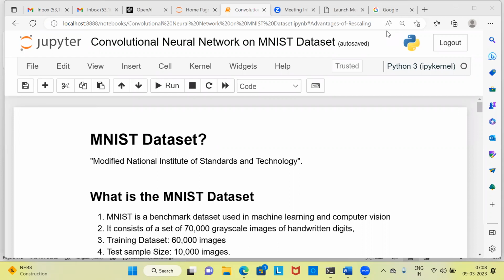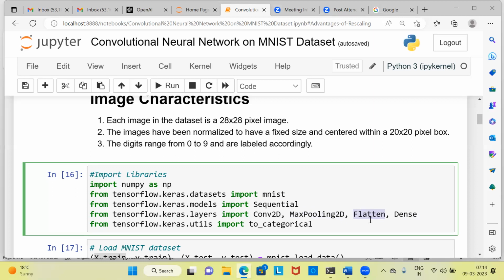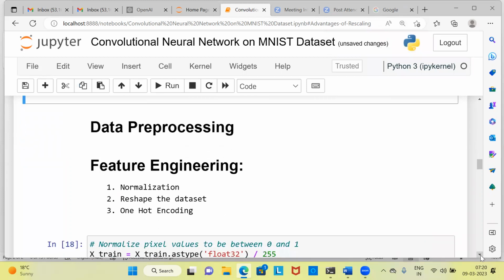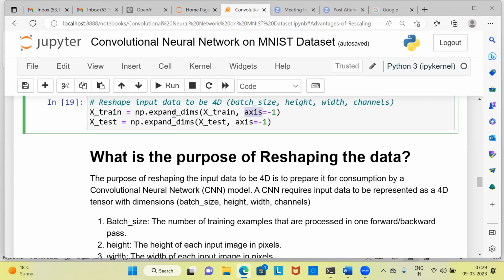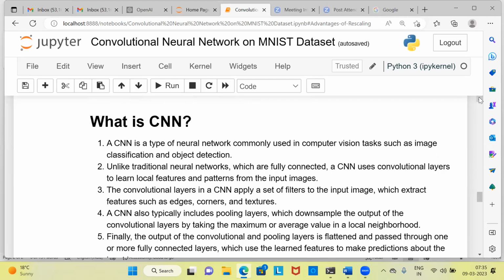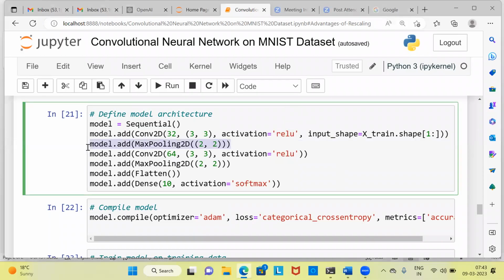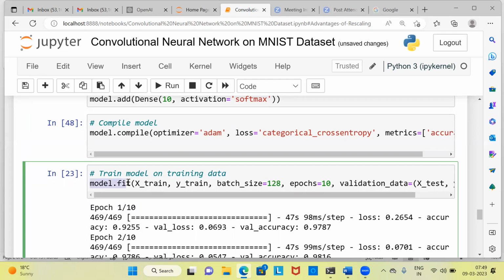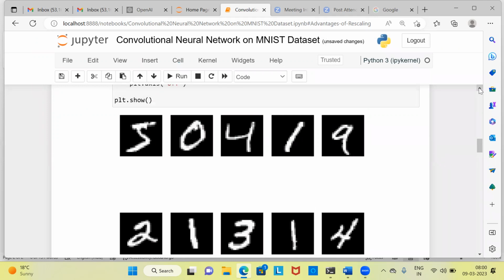Predicting Handwritten Images using a AI Model | Convolutional Neural Network Model on MNIST data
In this video we build a CNN model. Lets understand the CNN model in greater detail
1. Data Preprocessing:
The MNIST dataset contains 60,000 training images and 10,000 testing images of handwritten digits. Before building the CNN model, we need to preprocess the data. This includes normalizing the pixel values between 0 and 1, and splitting the training data into a validation set.

2.Model Architecture:
The architecture of the CNN model consists of multiple convolutional layers, pooling layers, and fully connected layers. The convolutional layers apply a set of filters to the input images, extracting features such as edges and shapes. The pooling layers reduce the dimensionality of the output feature maps, making the model more computationally efficient. The fully connected layers use the extracted features to make the final predictions.

3. Convolutional Layers:
The first layers of the model are convolutional layers. Each convolutional layer applies a set of filters to the input image, producing a set of feature maps. The number of filters in each layer is a hyperparameter that needs to be tuned. The size of the filters is also a hyperparameter, typically ranging from 3x3 to 7x7. The output of the convolutional layers is passed through a rectified linear unit (ReLU) activation function to introduce non-linearity.

4. Pooling Layers:
After each convolutional layer, a pooling layer is added to reduce the dimensionality of the output feature maps. The most common type of pooling layer is the max-pooling layer, which selects the maximum value from each pool of values in the feature map. The size of the pooling window is a hyperparameter that needs to be tuned.

5. Fully Connected Layers:
The output of the last pooling layer is flattened into a one-dimensional vector and passed through a set of fully connected layers. The fully connected layers use the extracted features to make the final predictions. The number of fully connected layers and the number of neurons in each layer are hyperparameters that need to be tuned.

5. Dropout Layer:
A dropout layer can be added between the fully connected layers to prevent overfitting. Dropout randomly drops out a percentage of the neurons during training, forcing the model to learn more robust features.

6. Output Layer:
The output layer is a fully connected layer with 10 neurons, each corresponding to one of the 10 possible digit classes. The softmax activation function is applied to the output layer to convert the output into a probability distribution over the classes.

7. Loss Function:
The loss function used for training the CNN model is typically categorical cross-entropy. This measures the difference between the predicted class probabilities and the true class labels.

8. Optimization Algorithm:
The optimization algorithm used for training the CNN model is typically stochastic gradient descent (SGD) or one of its variants. SGD updates the model parameters in the direction of the negative gradient of the loss function.

9. Model Evaluation:
The performance of the trained CNN model is evaluated on the validation and test sets. The accuracy and loss metrics are commonly used to evaluate the model's performance.